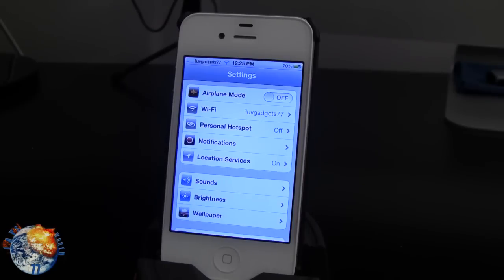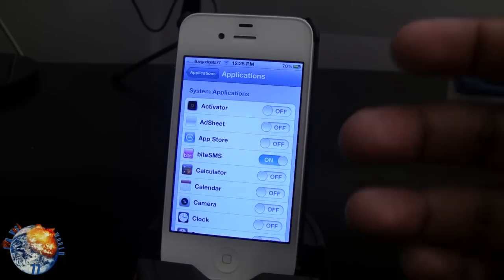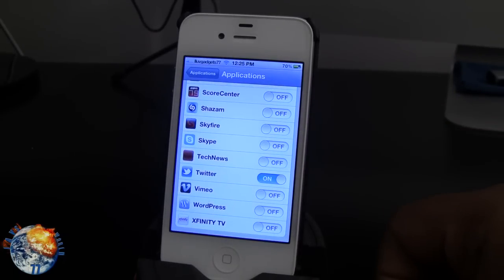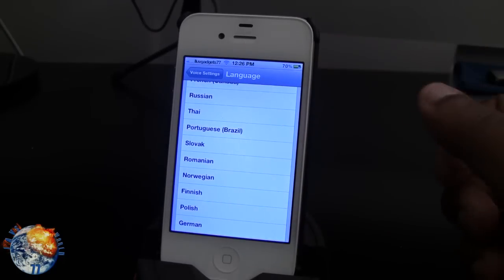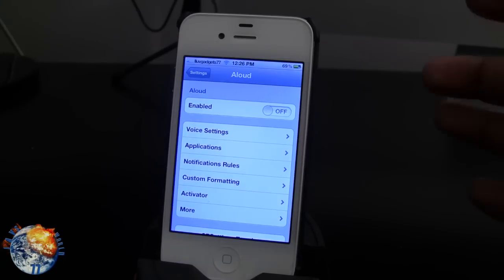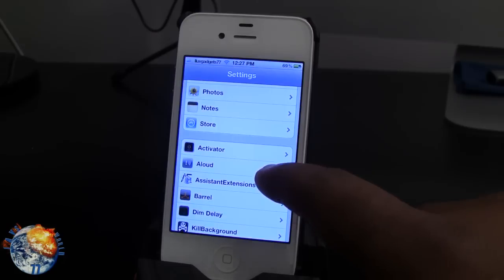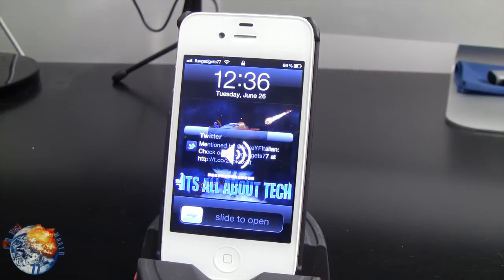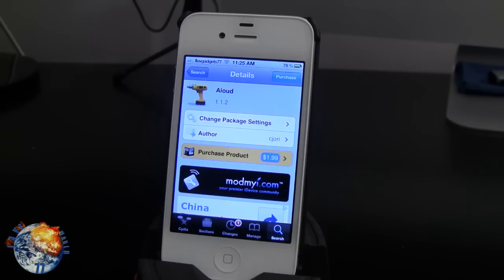Cydia Tweak: "Aloud" - Voice notification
In this video I review a cydia tweak called Aloud. This tweak I use it on daily basis. If you are interested in this tweak you can get it in the ModMyi repo.